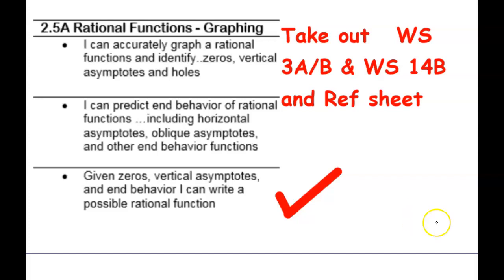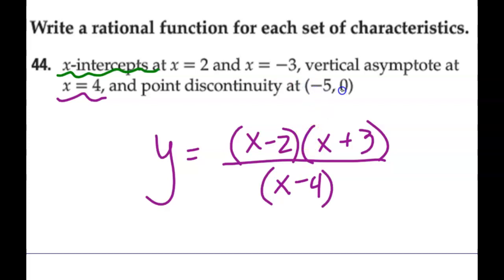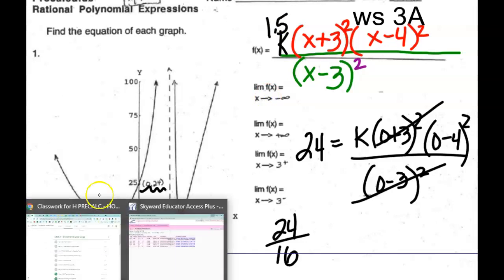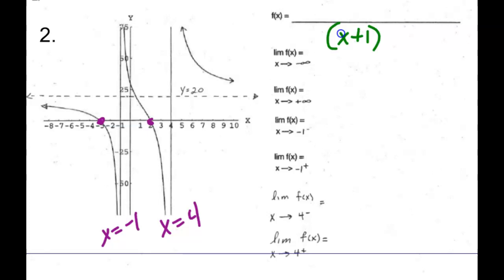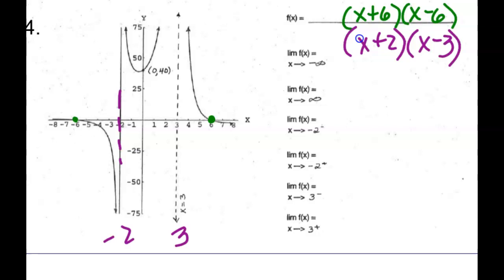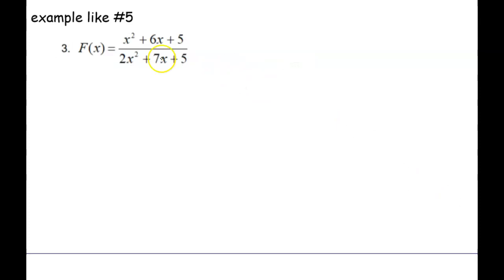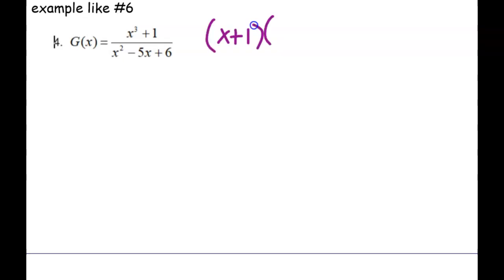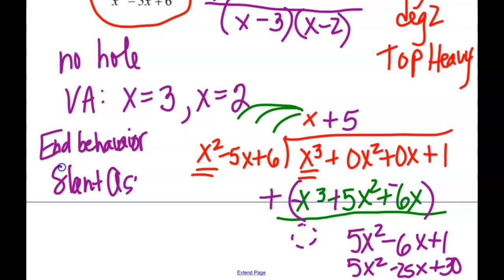Rev of Rationals - Writing WS 3AB and more 11.15.21